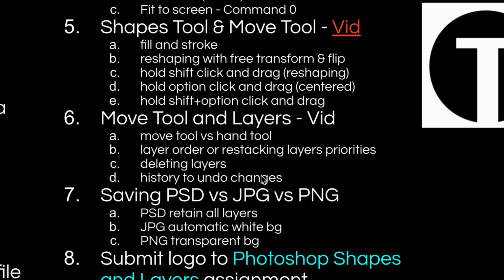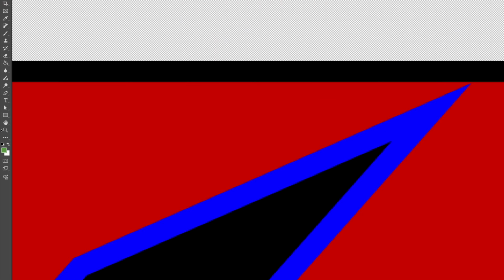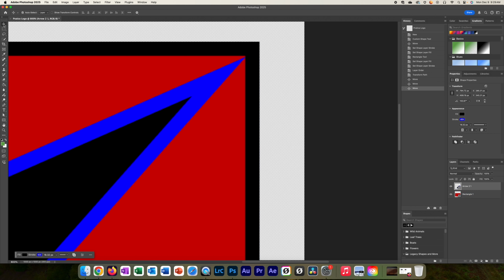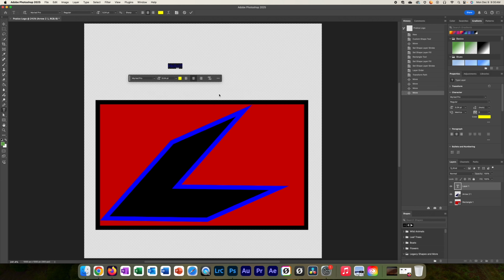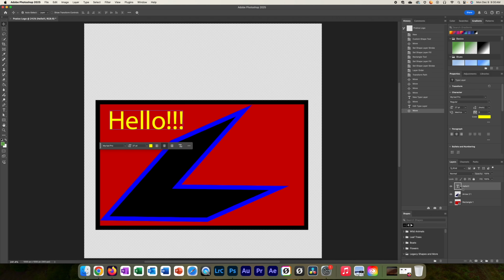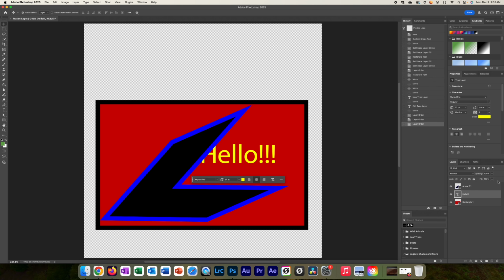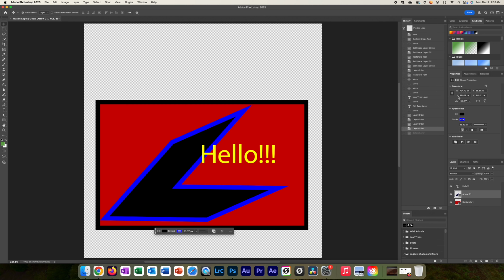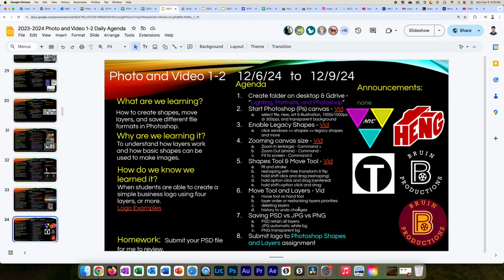How to Move and Deleting Layers in Photoshop 2025